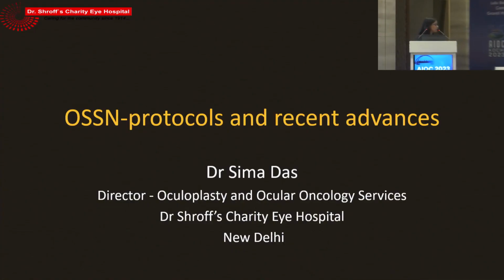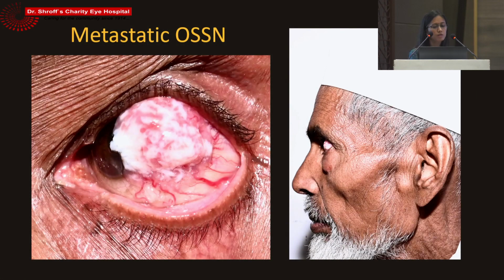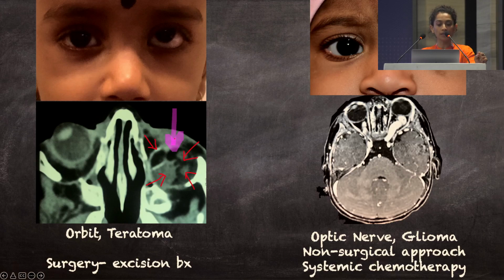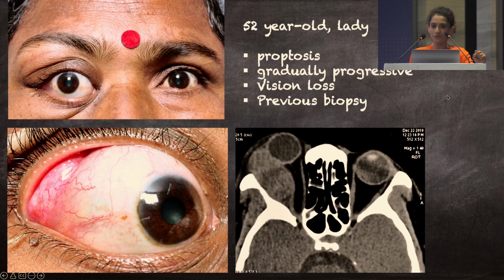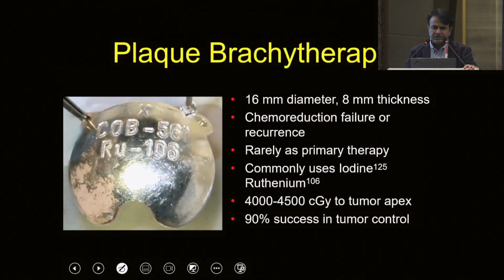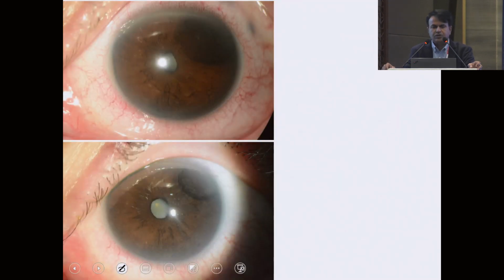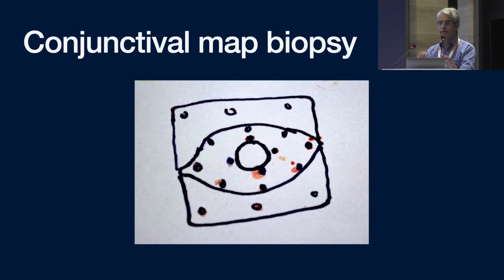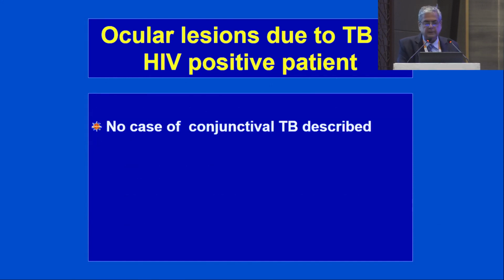AIOC2023 - GP7 - How to manage ocular tumors- When, What and How?